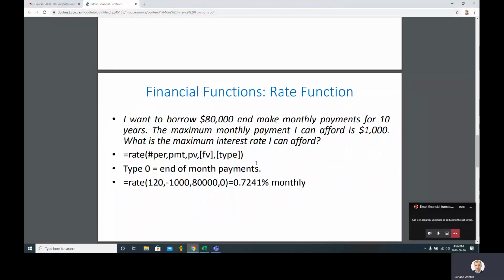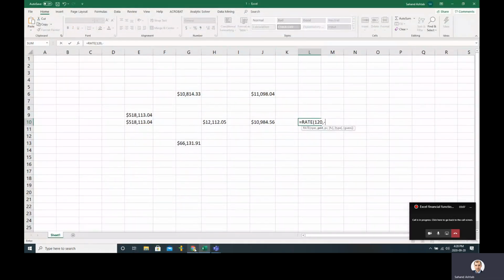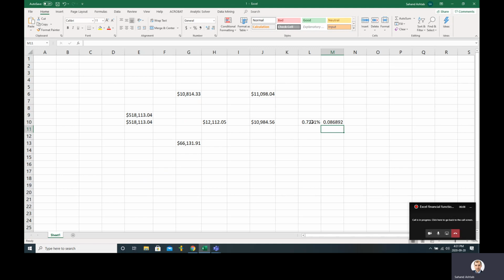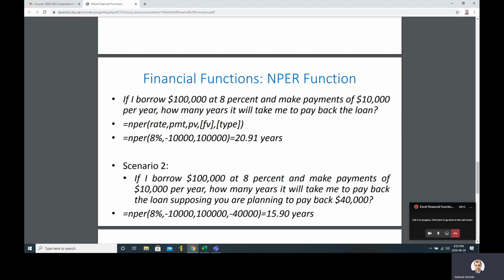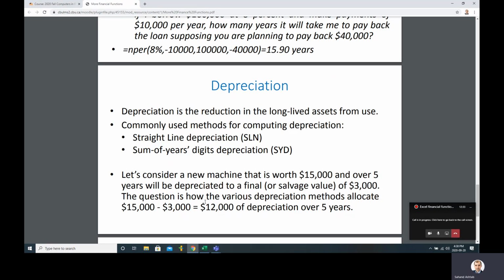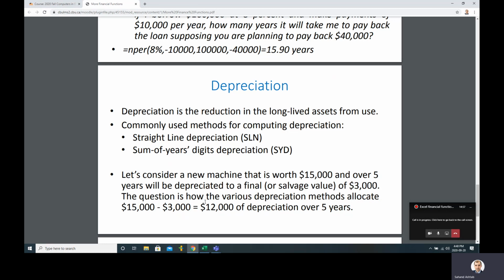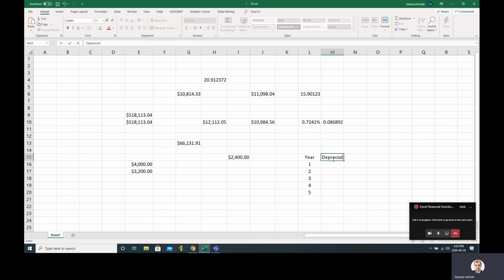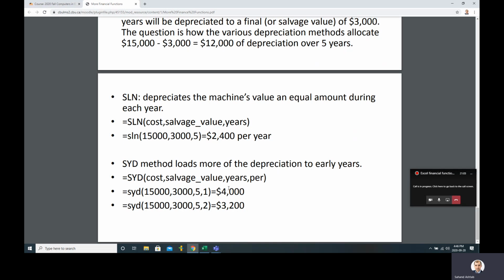Excel financial functions - Part 2